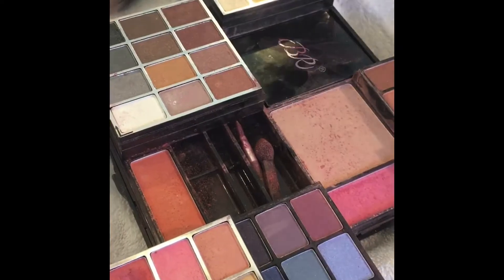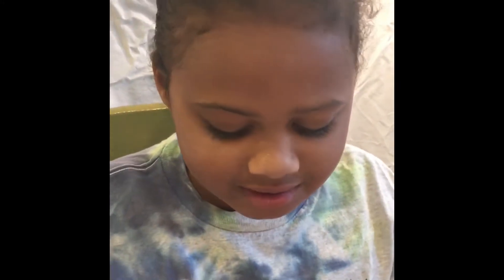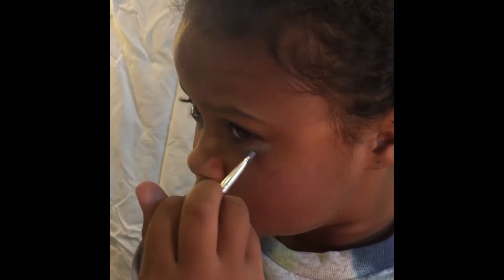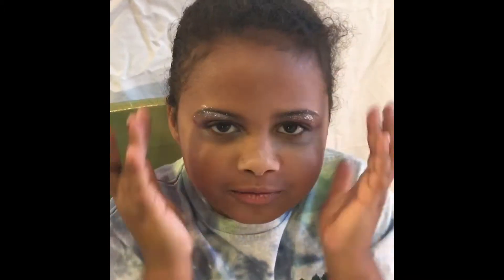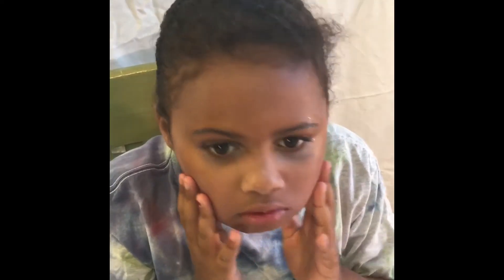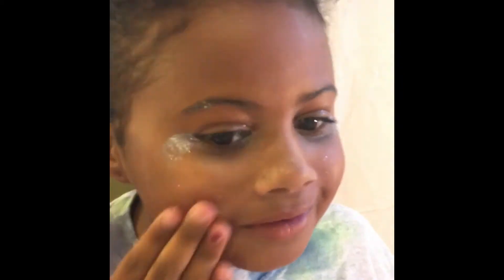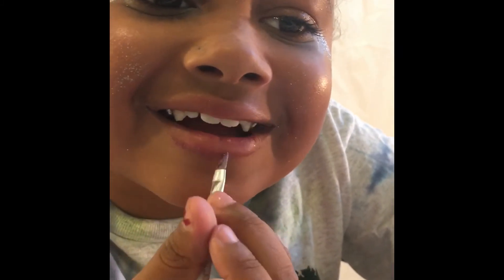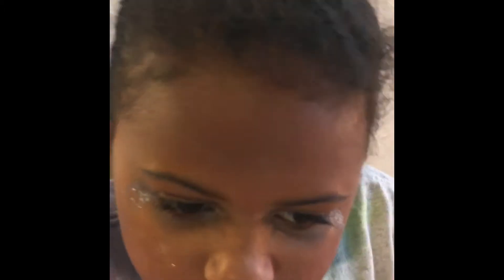Mila's World: Ep. 14 | Makeover GLITTER!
Mila does Sparkle Theme makeup and turns into a fun character.

Mila loves makeup and glitter!  Her glitter themed makeup tutorial helps you turn into a glitter glam girl.

After the makeover, Mila turns into the "Glitter Lady" with plans to take over the world with Glitter!

Watch this fun video!

Made on iMovie.